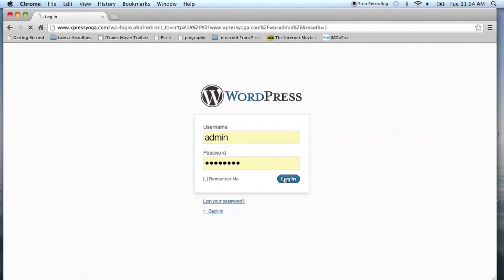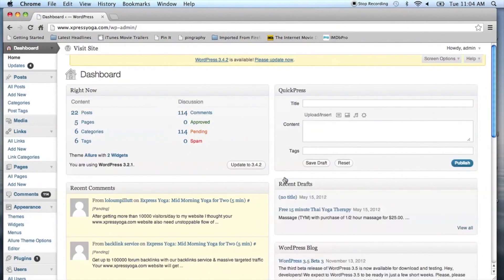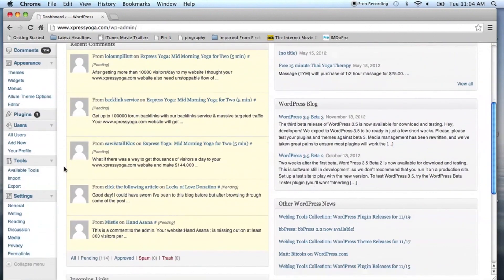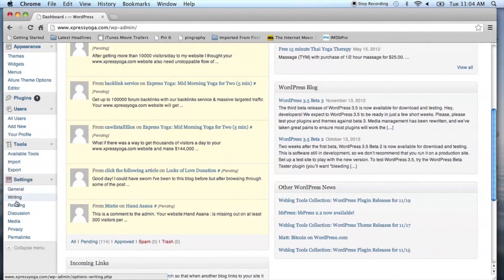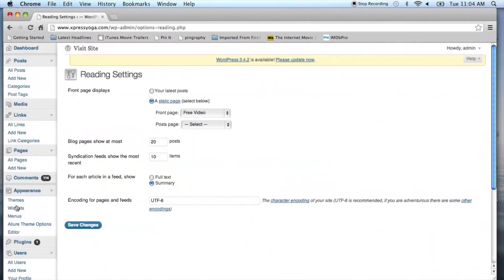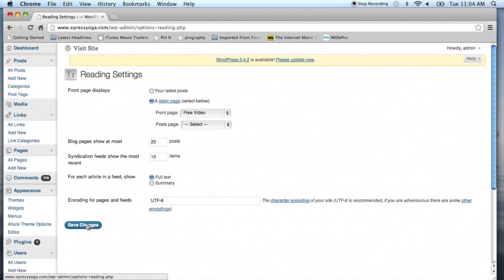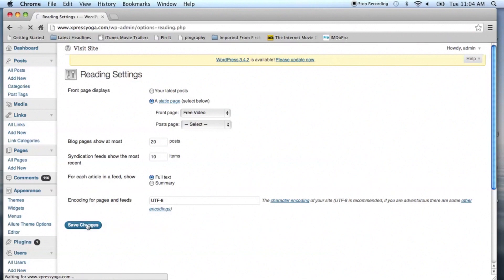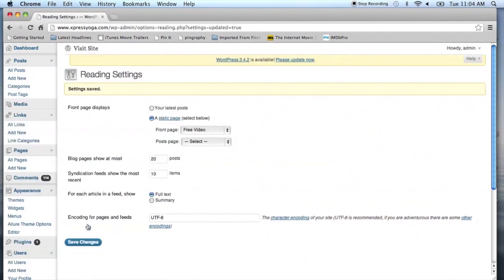How to Show Full Text in RSS for WordPress : WordPress Guide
Showing full text in RSS for WordPress is a great way to give your visitors more options. Show full text in RSS for WordPress with help from a Web entrepreneur in this free video clip.

Bio: An entrepreneur since 1987, Susan Gilbert has evolved years of traditional business experience into several cutting edge projects, which includes her Web 2.0 Internet Business.